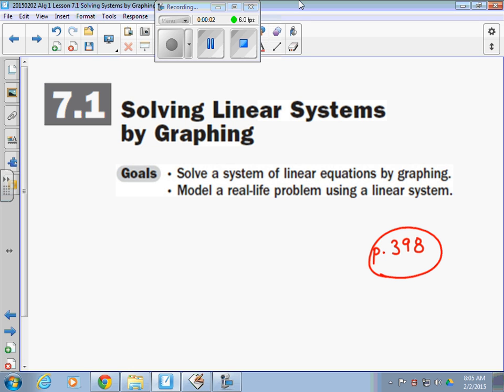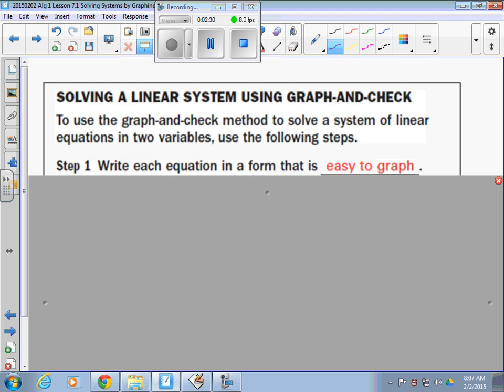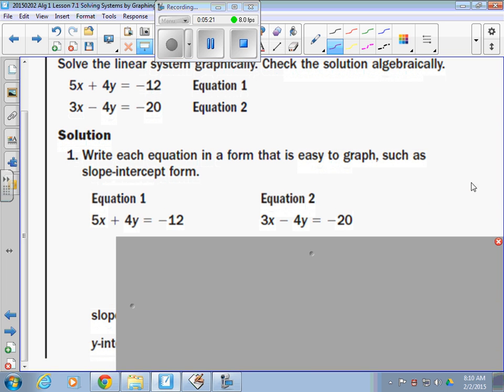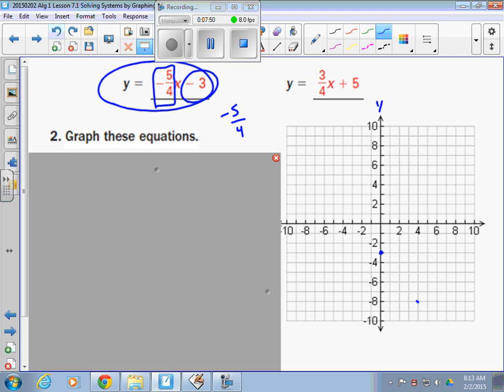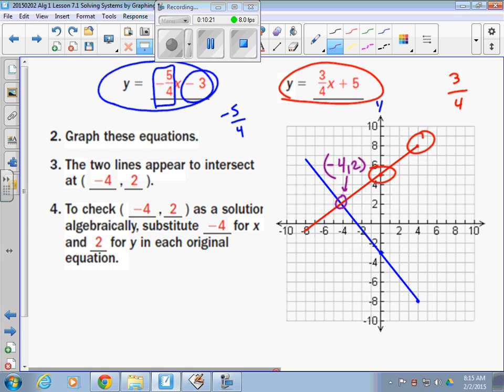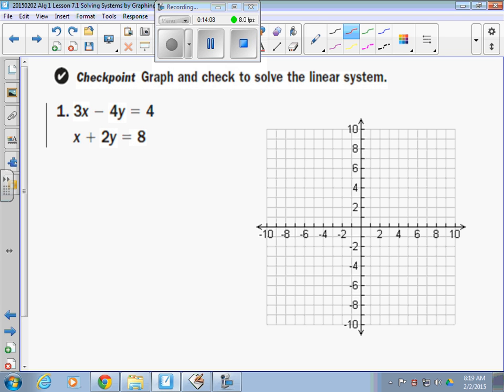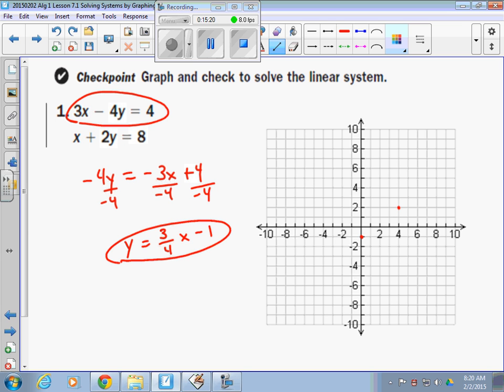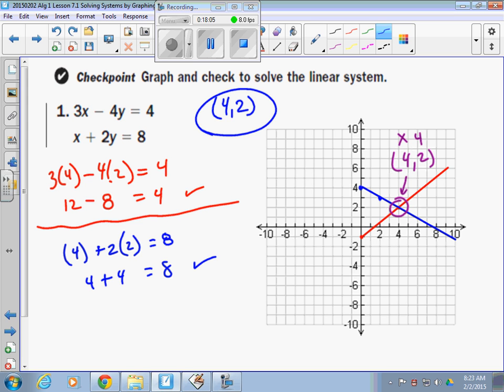Alg 1 Lesson 7 1 Solving Systems by Graphing